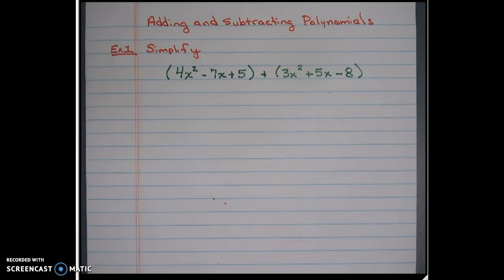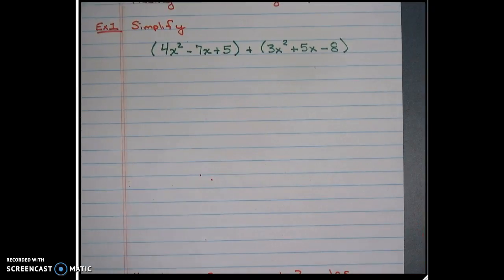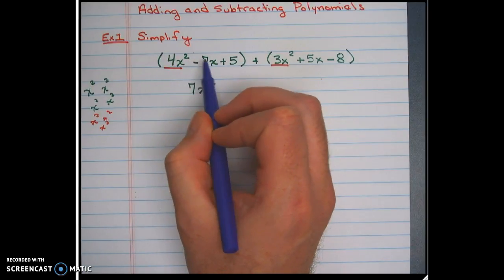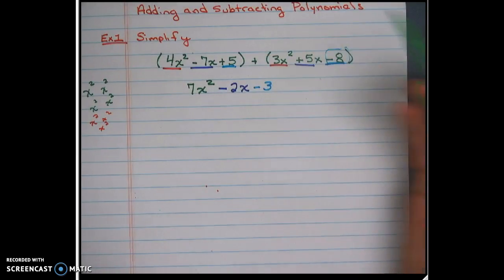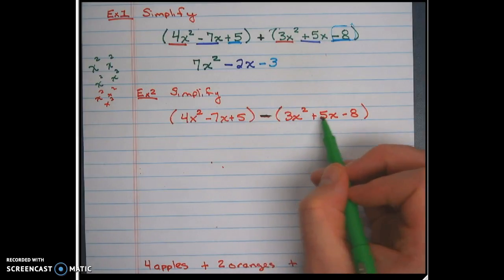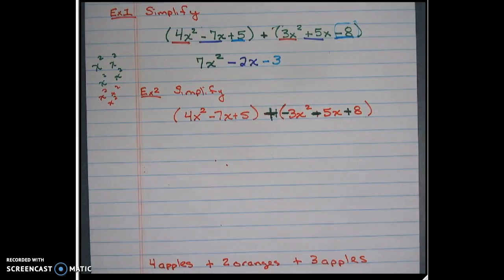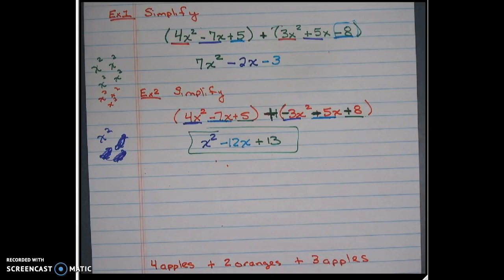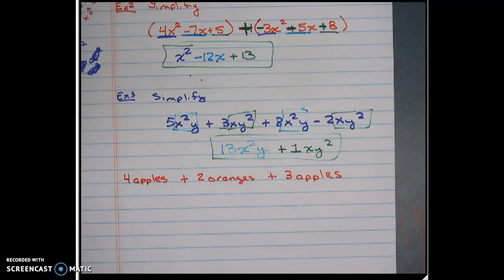Adding and Subtracting Polynomials